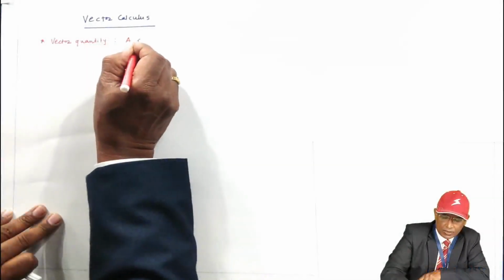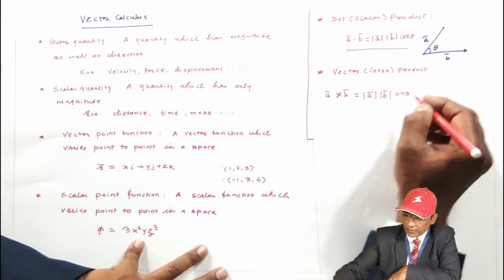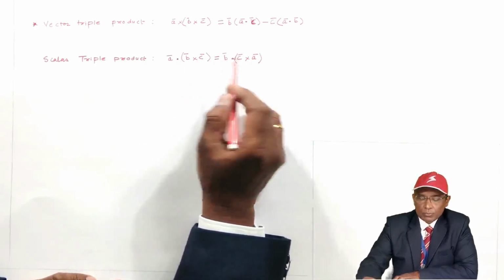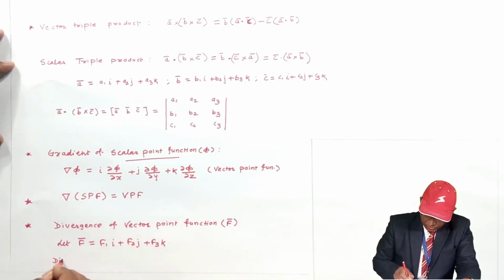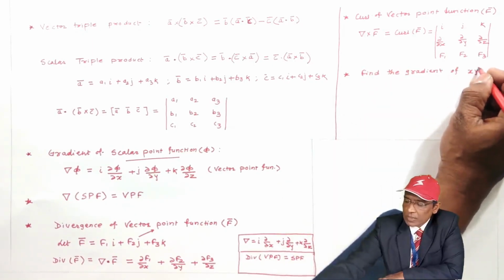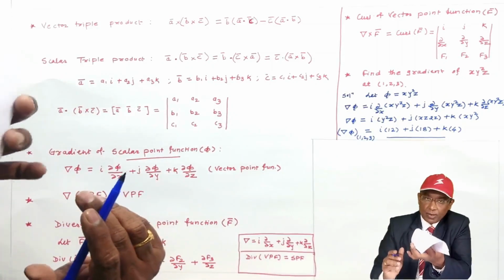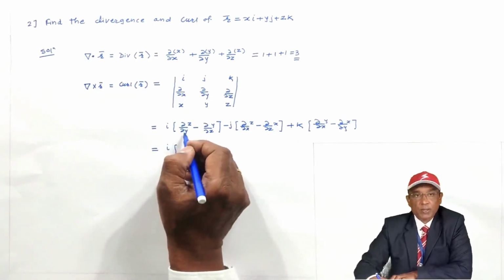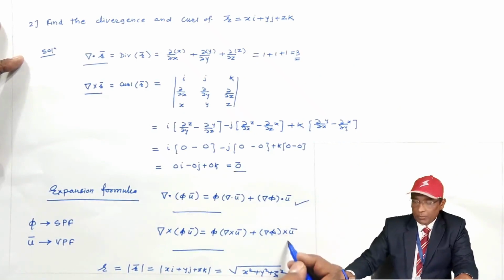Vector Differential Calculus Gradient Divergence Curl